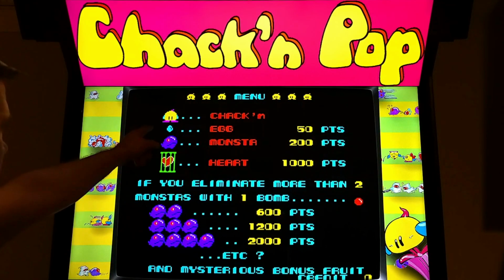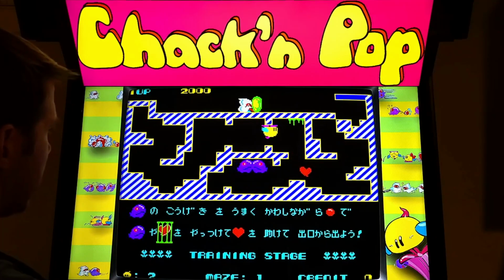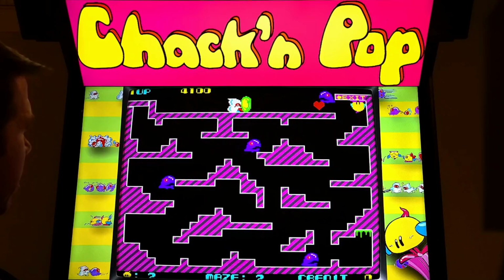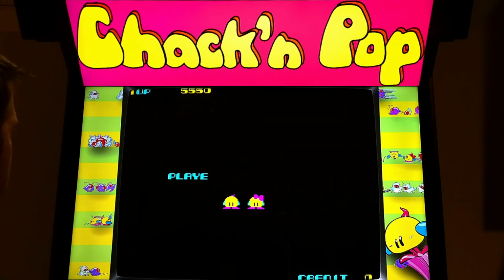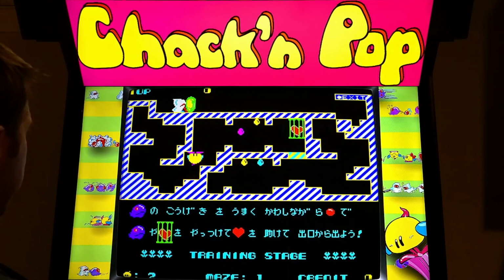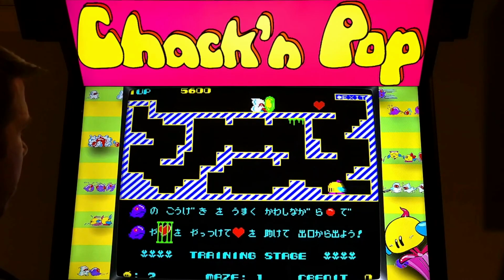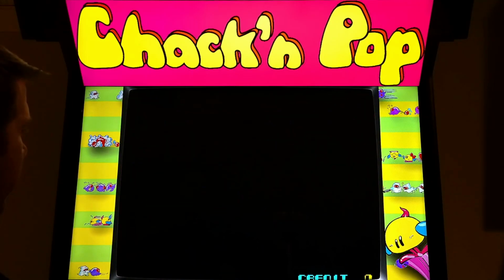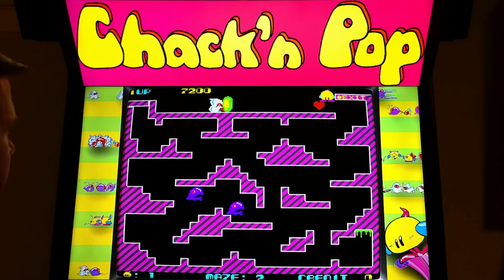Chack'n Pop Arcade Cabinet MAME Gameplay w/ Hypermarquee